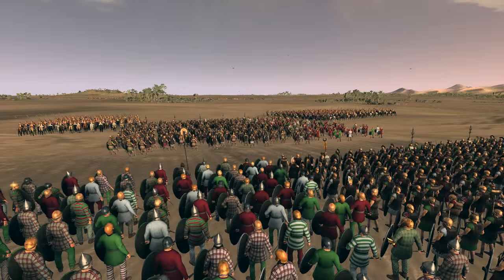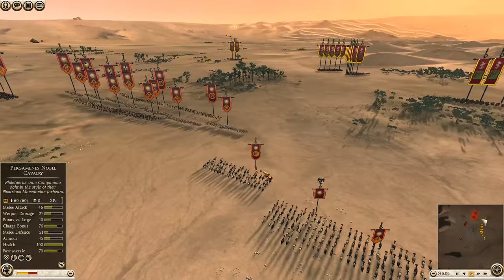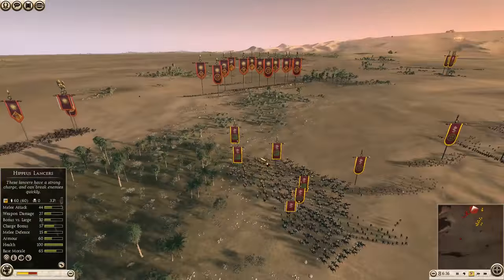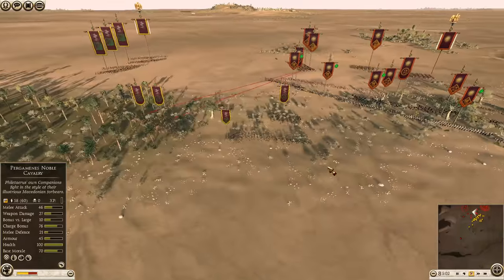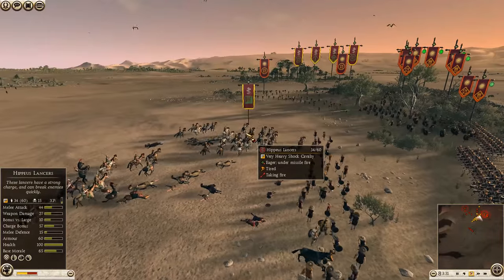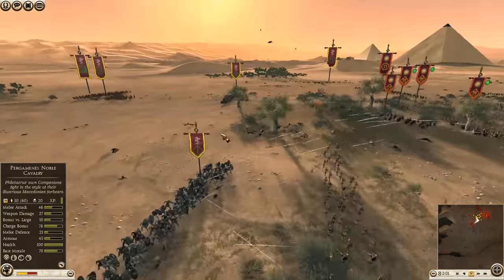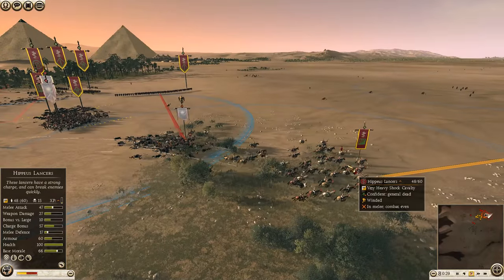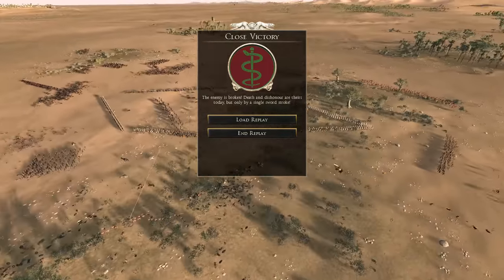Using Biomimicry to Catch My Prey (Total War: Rome II Online Battle #231)